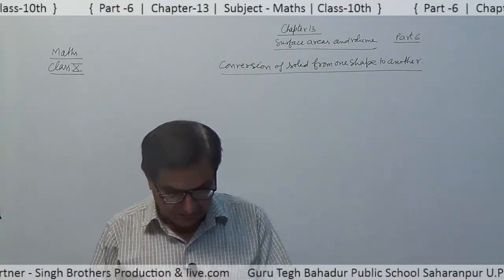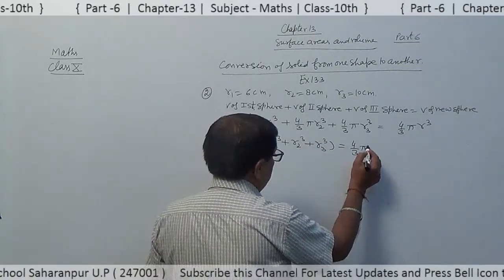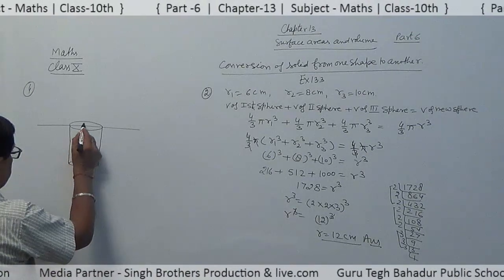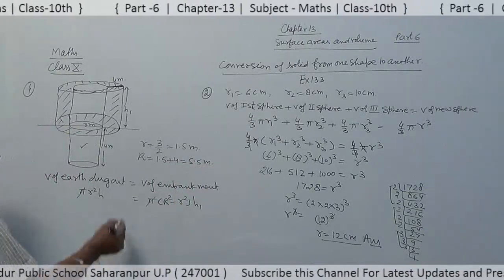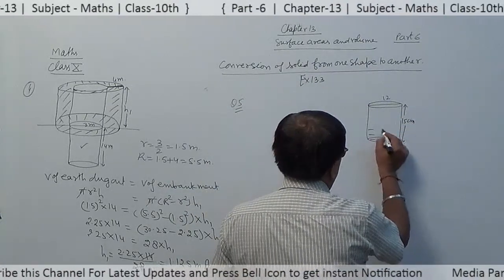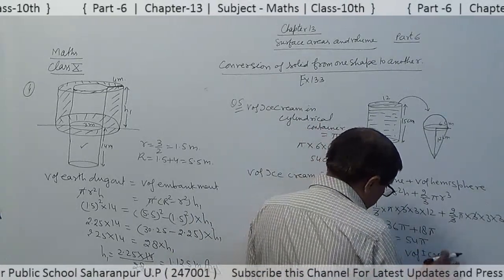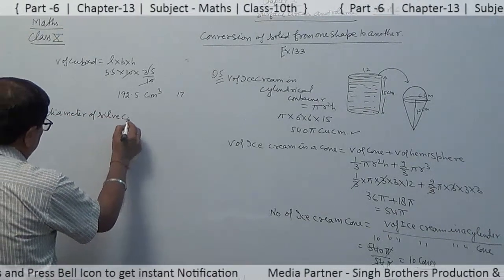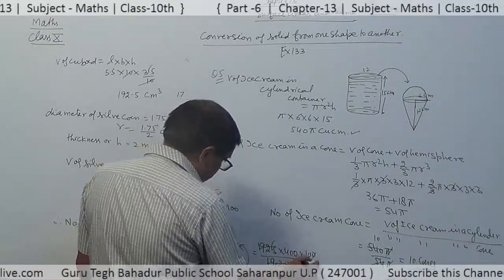Part 6 Chapter 13 Subject Maths Class 10th